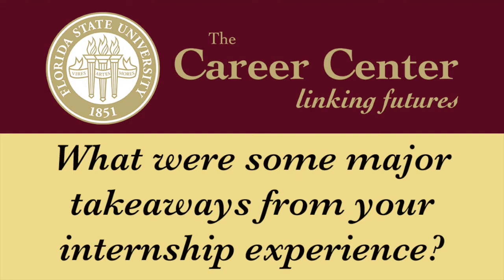SEMINOLE SUCCESS STORY: Ali Hariri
Ali Hariri, a Ph.D. candidate in Electrical Engineering graduating in 2017, discusses his internship experience with the National Renewable Energy Laboratory (NREL)